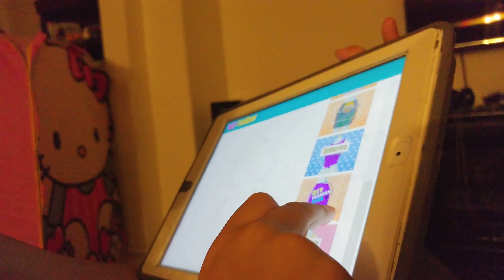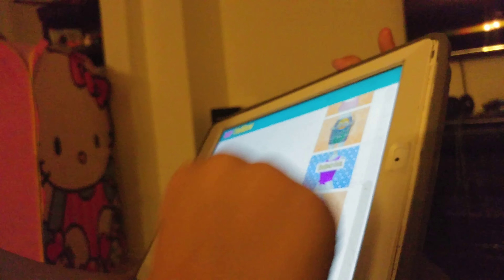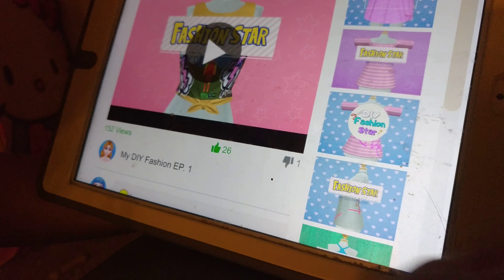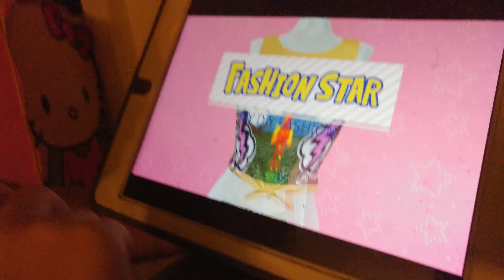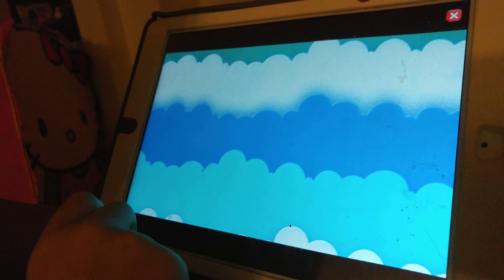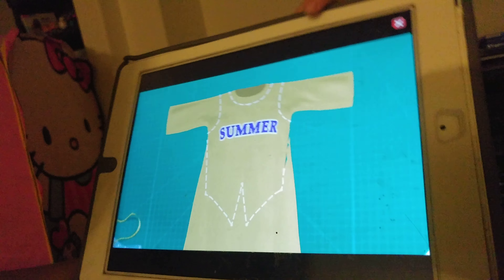Aleynas gaming show(9)